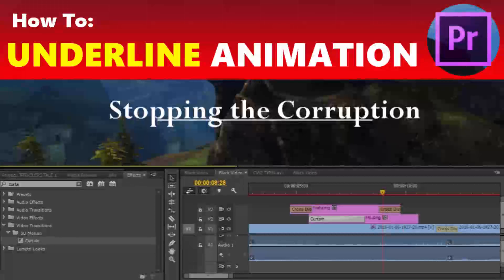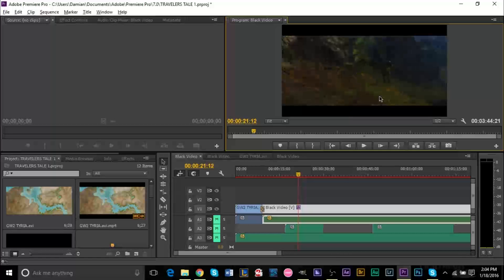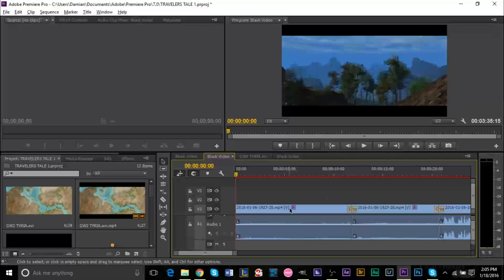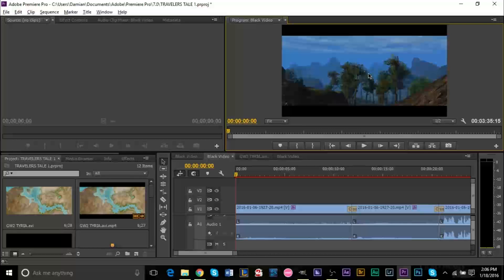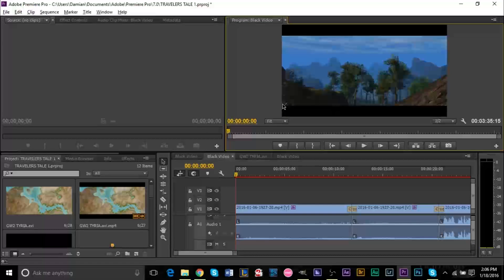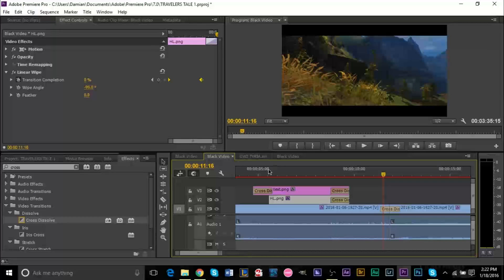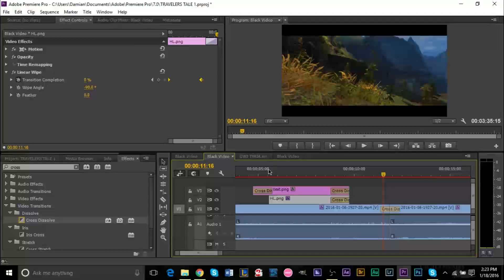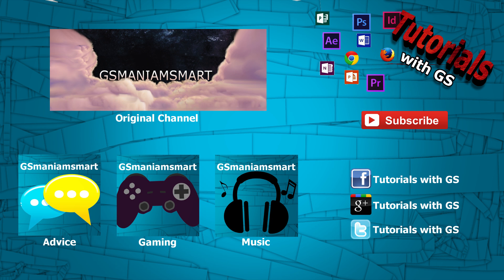How To: Create Professional Text Underline Reveal Animation in Premiere Pro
A quick and easy how-to guide for create a reveal text animation with animated underlining. This video will guide you through the steps of create text animation, as well as designing additional objects needed for certain animation and using Premiere Pro's effects to create desired animations.

Adobe Premiere Pro Text Animation Effects
Adobe Premiere Pro Text Underline
Adding Underline Animation to Text
Adobe Premiere Pro Adding Text Underline
Adobe Premiere Pro Tutorial
How to video edit
Adobe Premiere Pro Underline Animation
Text Animation
Professional Text Reveal
Video Editor
Video Editing Program
GSmaniamsmart
DJ Smack